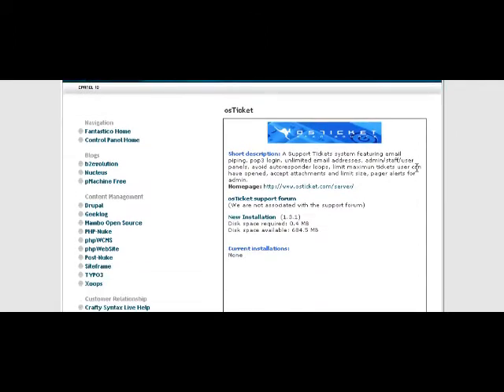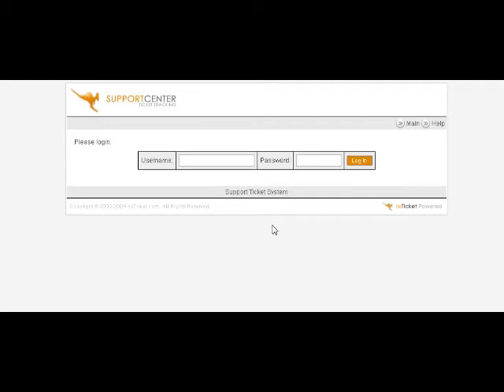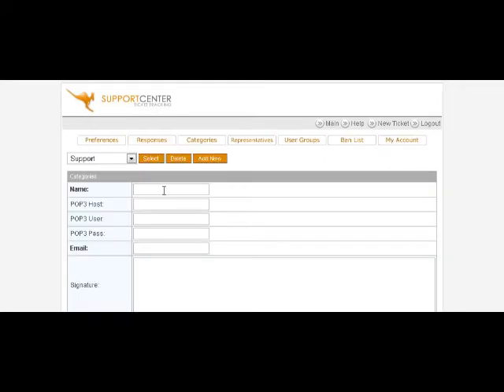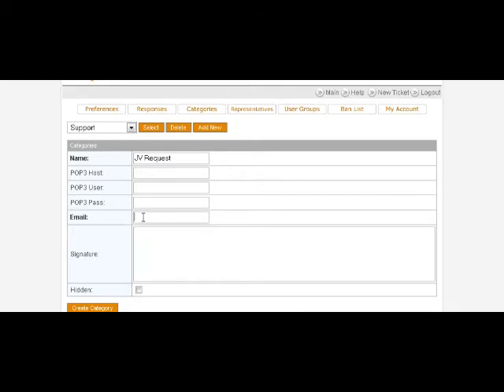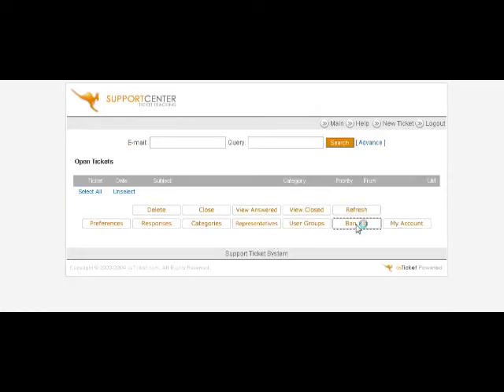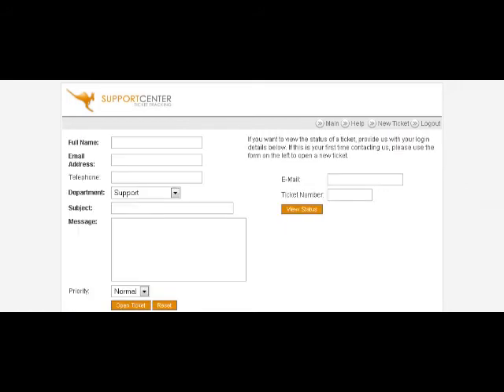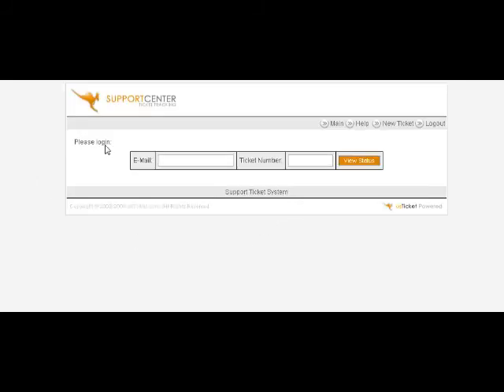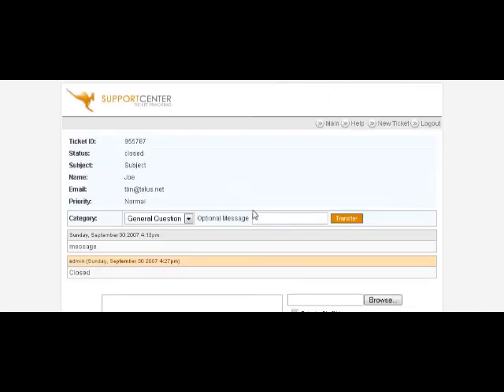How to set up a really simple help desk. (2018)